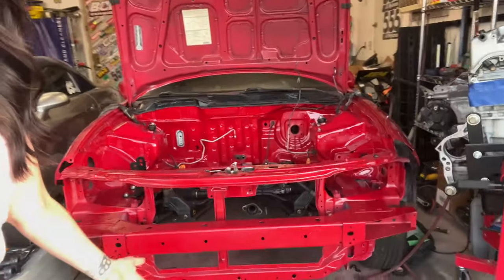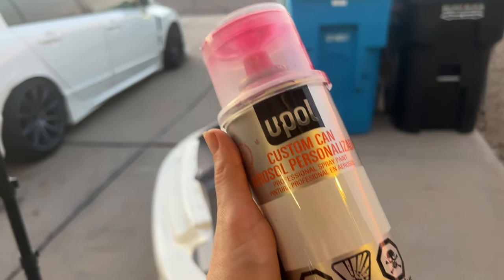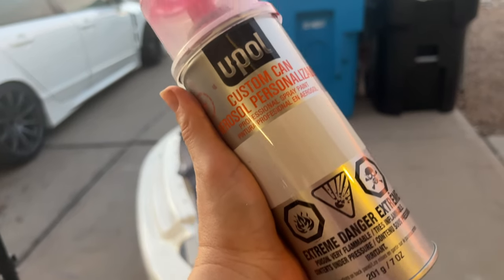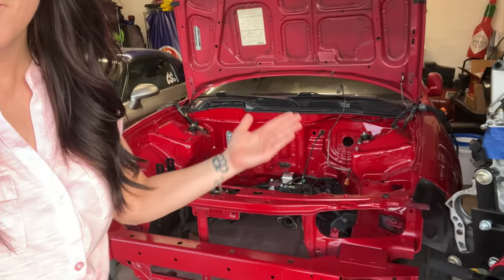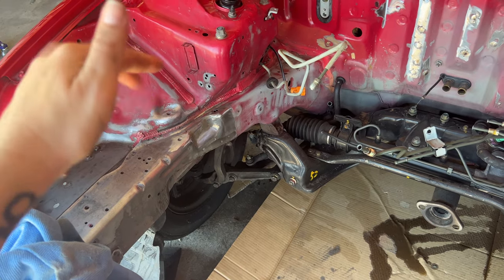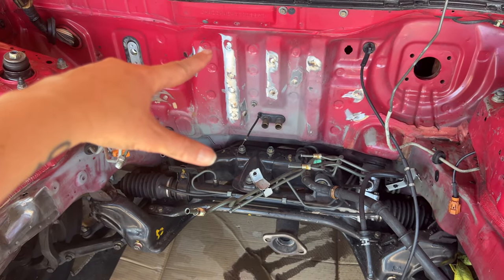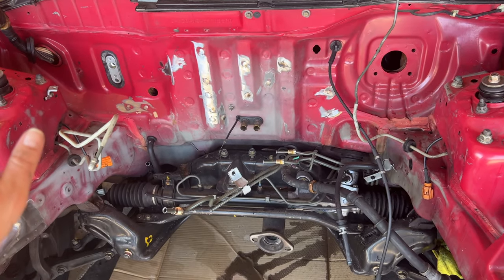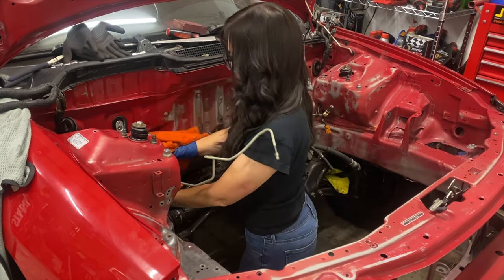DIY I Painted The Engine Bay On My Integra